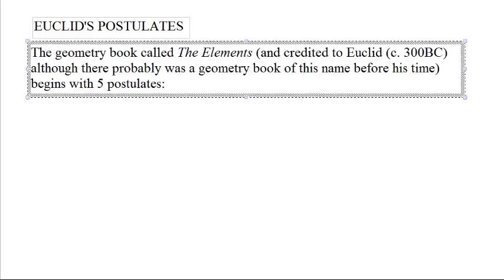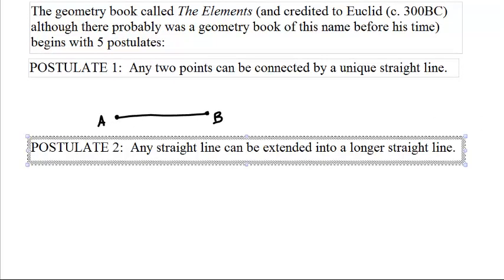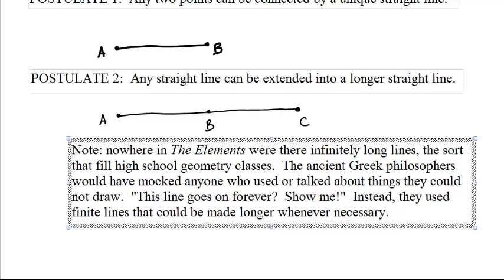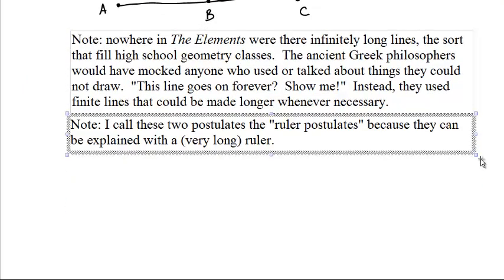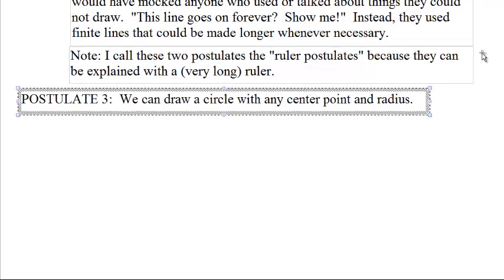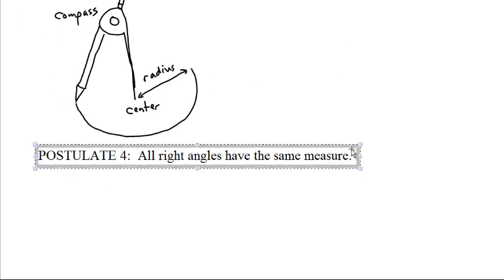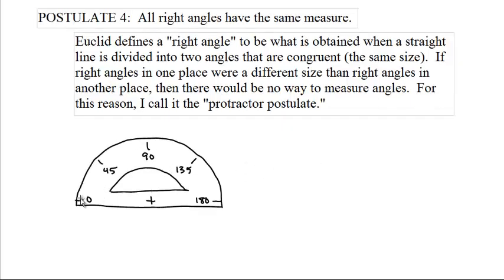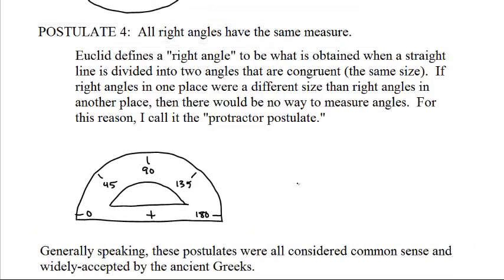Euclid's first four postulates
The postulates for Euclidean geometry.